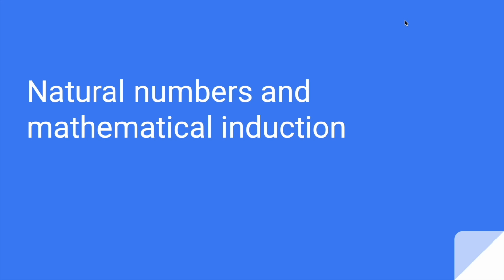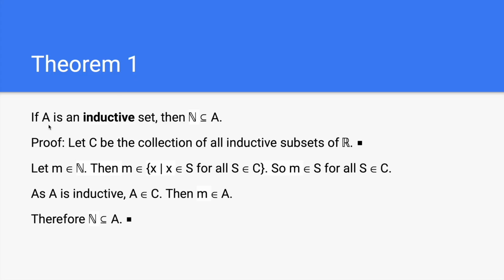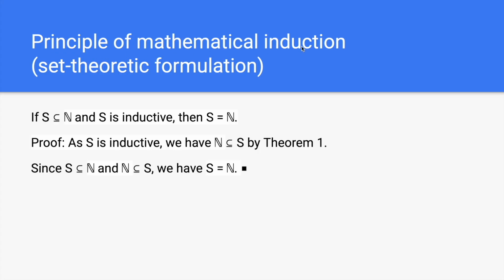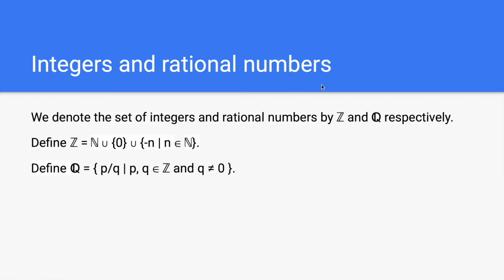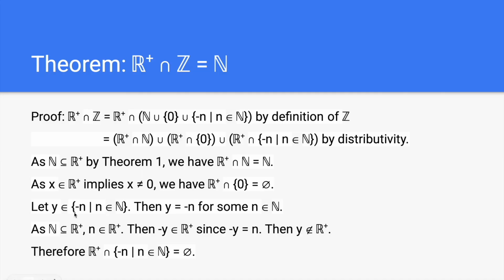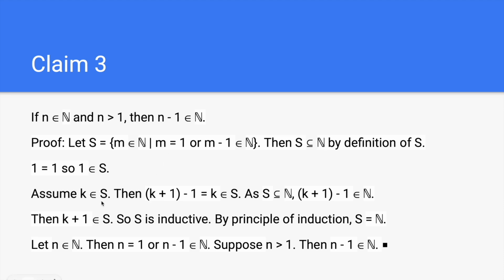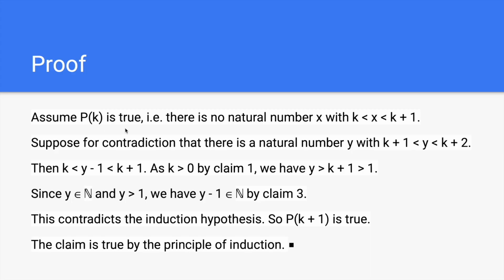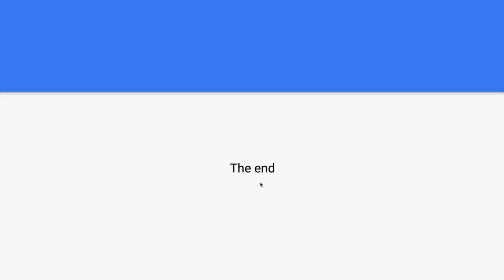Mathematical Induction Explained – Natural Numbers & Proofs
In mathematics, natural numbers are the most fundamental set of numbers, primarily used for counting (e.g., "there are 3 apples") and ordering (e.g., "he finished in 3rd place").

Mathematical induction is a deductive proof technique used to establish that a statement, formula, or theorem P(n) is true for all natural numbers. It operates like a domino effect, requiring two main steps: verifying the base case P(1) is true and proving the inductive step (if P(k) is true, then P(k+1) is true).

References:
Topology (Second Edition) by James Munkres
Introduction To Real Analysis (4th Edition) by Robert G. Bartle and Donald R. Sherbert
Notes on Induction for Math 10850, fall 2017 by David Galvin:
CUHK MATH 1050 lecture notes by Dr. Wing Chung FONG